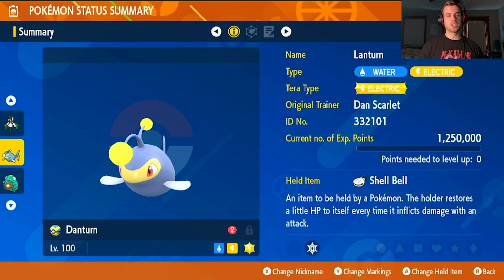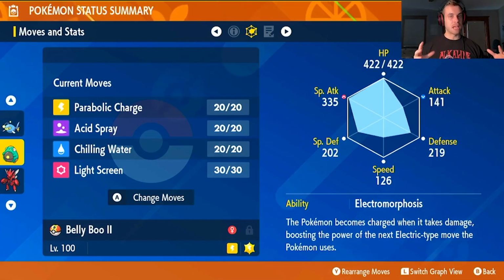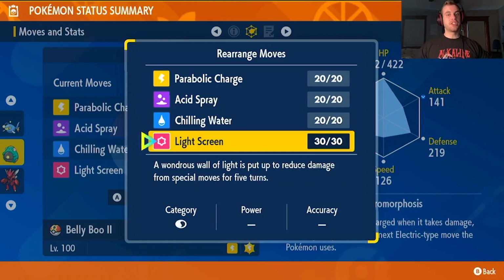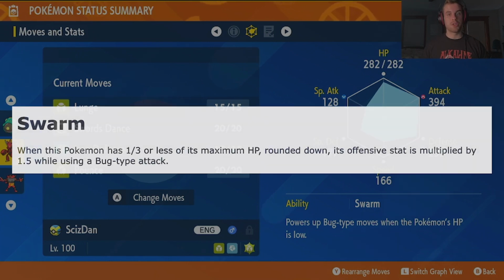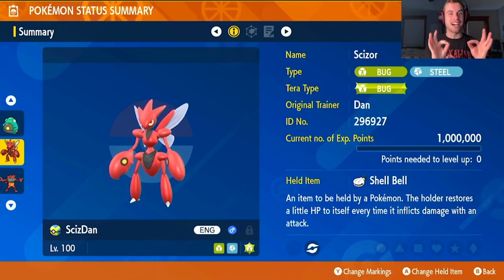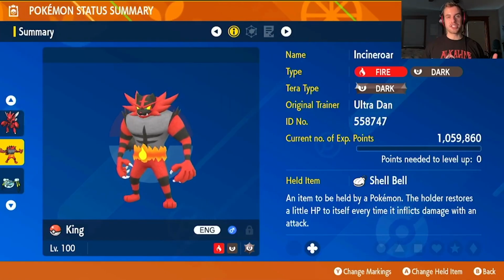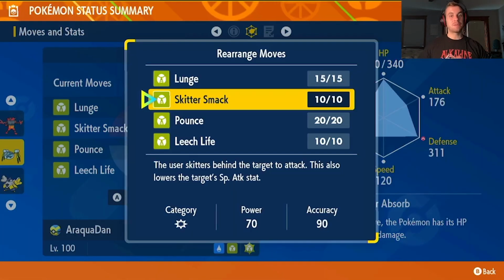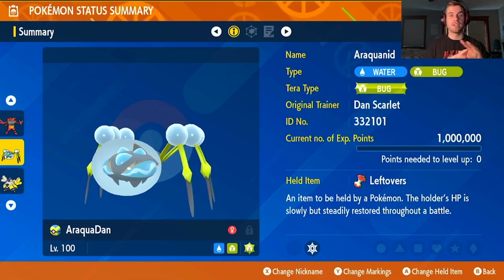5 Builds to EASILY Beat the Walking Wake and Iron Leaves Event Tera Raid • Pokémon Scarlet & Violet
Walking Wake and Iron Leaves are BACK! Use these 5 builds to easily beat and catch Water Tera Walking Wake and Psychic Tera Iron Leaves while they are being featured in the tera raid spotlight in Pokémon Scarlet and Violet. Make sure to join our raid streams to raid with the DANimal Kingdom! Tera raids hit different with the DANimals! This raid begins at 7pm EST on December 24th and goes until January 7. Make sure to join the DanSquared Discord and our streams to raid with the DANimals!

Have you already caught your Walking Wake and Iron Leaves in Scarlet and Violet? What are you going to use in these raids? If you need help with these raids make sure to join a stream or the Discord!

Lanturn Build for Walking Wake
Nature: Modest (+Sp. Atk, -  Atk)
EVs: 252 Sp. Atk, 252 Sp. Def, 4 HP
IVs: All perfect except Atk
Ability: Water Absorb
Tera Type: Electric
Item: Metronome
Moves
- Discharge, Charge Beam, Amnesia, Eerie Impulse

Beillbolt Build for Walking Wake AND Iron Leaves
EVs: 252 Sp. Atk, 252 HP, 4 Sp. Def
Ability: Electromorphosis
Tera Type: Electric
Item: Metronome
Moves
- Acid Spray, Parabolic Charge, Chilling Water, Light Screen

Scizor Build for Iron Leaves
Nature: Adamant (+Atk, -  Sp. Atk)
EVs: 252 Atk, 252 Def 4 HP
IVs: All perfect except Sp. Atk
Ability: Swarm
Tera Type: Bug
Item: Shell Bell
Moves
- Lunge, Swords Dance, Iron Defense, Pounce

Incineroar Build for Iron Leaves
Ability: Intimidate
Tera Type: Dark
Item: Shell Bell
Moves
- Crunch, Swords Dance, Will-O-Wisp, Parting Shot

Araquanid Build for Walking Wake AND Iron Leaves
Nature: Impish (+ Def ,-   Sp. Atk)
EVs:  252 HP, 252 Def, 4 Sp. Def
Ability: Water Absorb
Tera Type: Bug
Item: Leftovers
Moves
- Lunge, Skitter Smack, Pounce, Leech Life

00:00 Intro
00:56 Walking Wake and Iron Leaves Preview
02:33 Overview of Builds
03:04 Lanturn
03:48 Bellibolt
04:48 Scizor
05:46 Incineroar
06:20 Araquanid
07:12 Conclusion